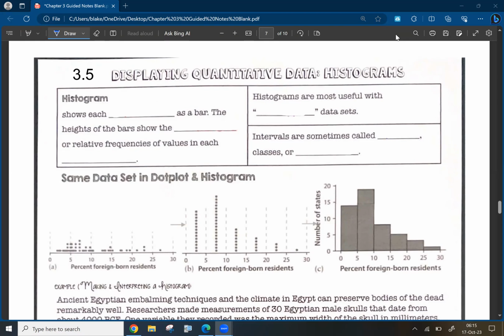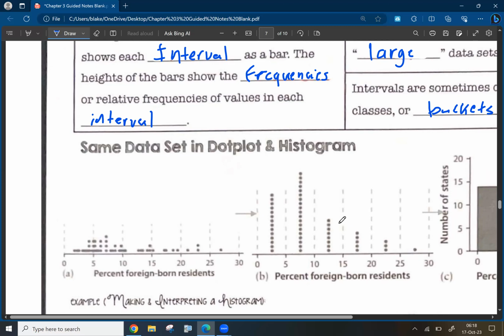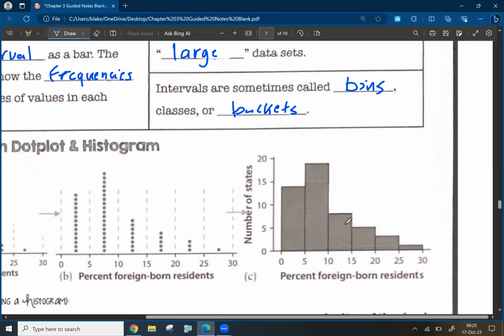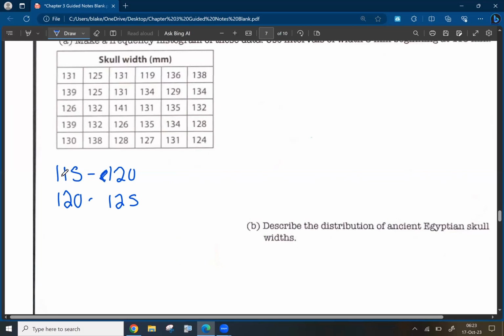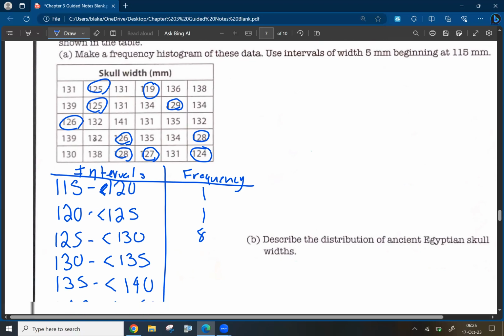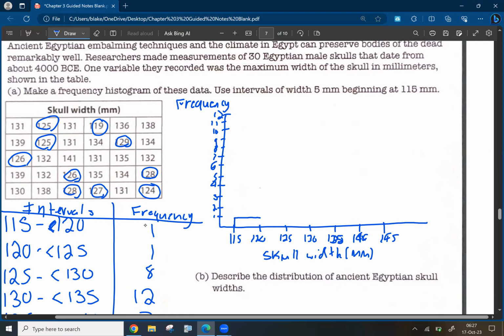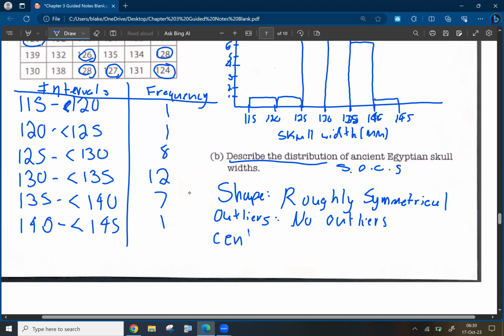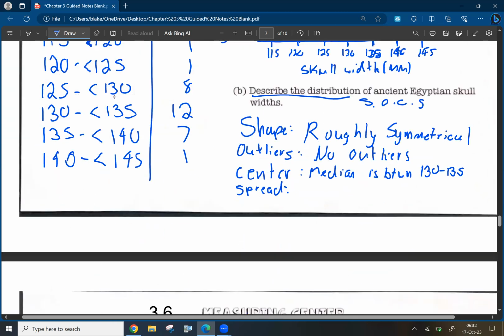Math for College Stats 3.5 Displaying Quantitative Data - Histograms